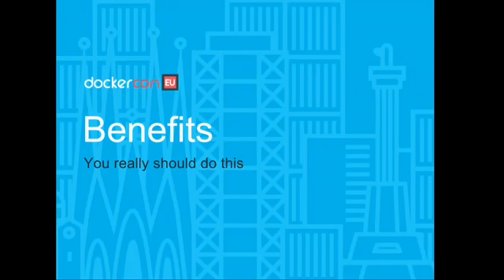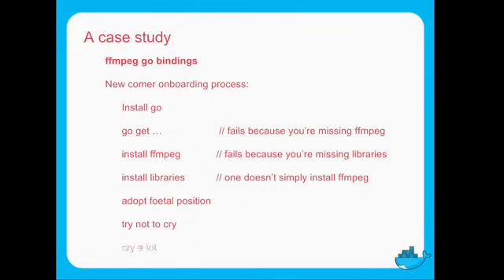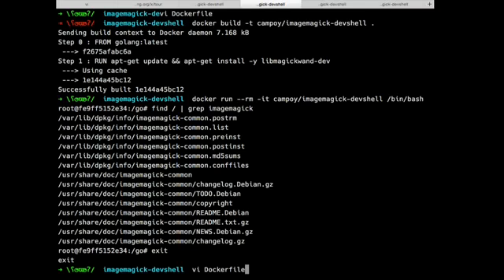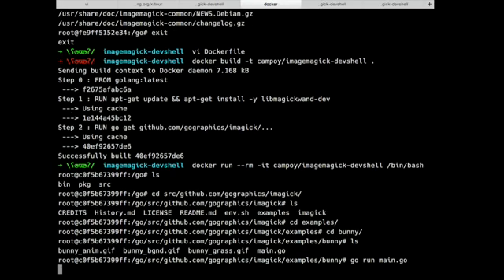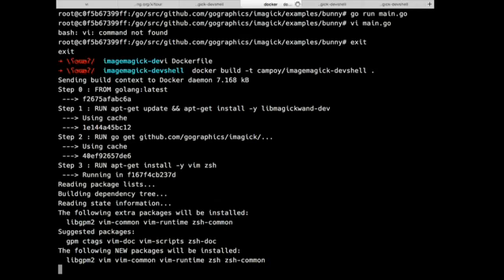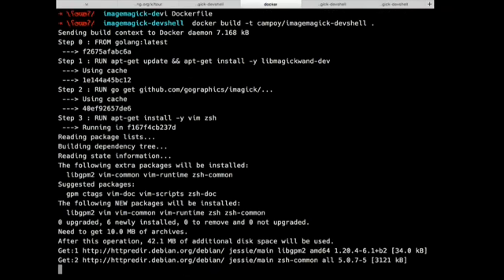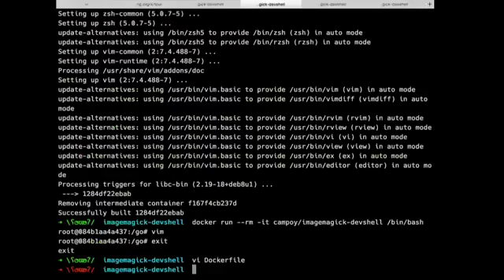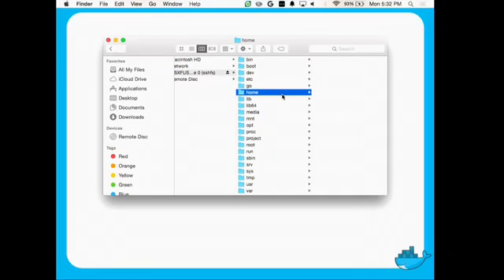Containerize your developer experience (Dockercon EU 2015)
This talk covers a range of situations where containers can improve the developer experience by providing a repeatable and consistent environment. This includes from how to help your users become your contributors, to how to install tools in your machine without really installing anything, or how containers can be the killer tool for the polyglot programmer.

The goal is to give an overview of the techniques that power these use cases and to inspire the audience to improve their communities by leveraging the power of Docker.